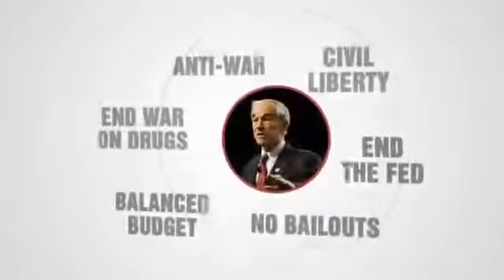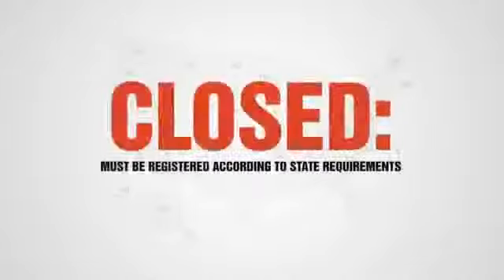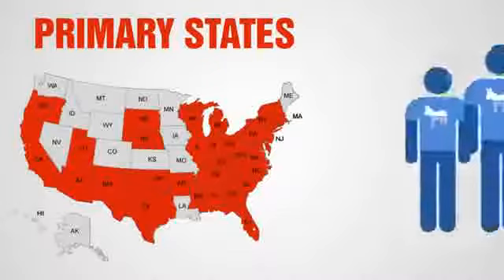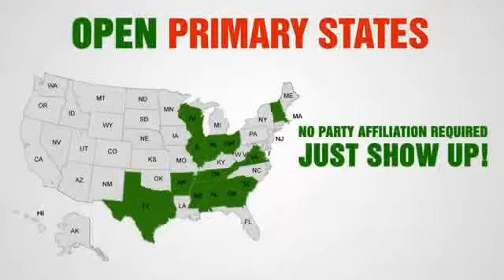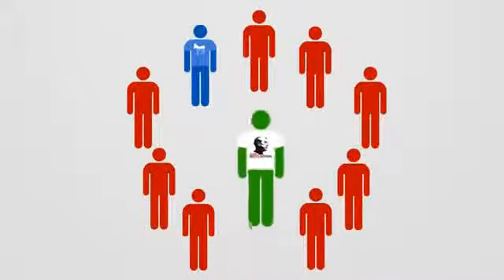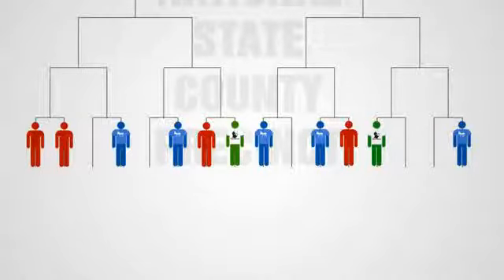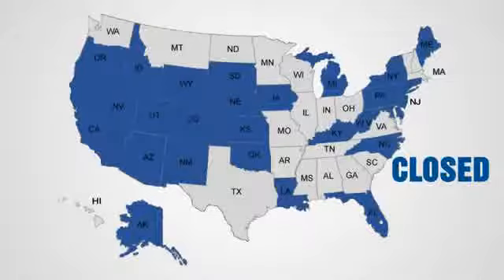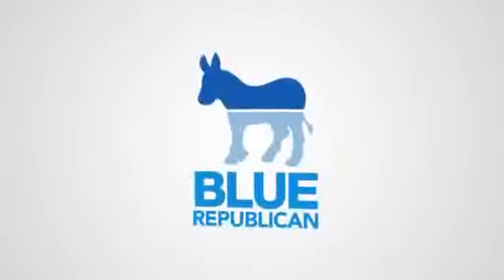How to Nominate Ron Paul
PLEASE FEEL FREE TO RE-UPLOAD THIS. In fact, convert it to other formats and upload it repeatedly in your own channel.